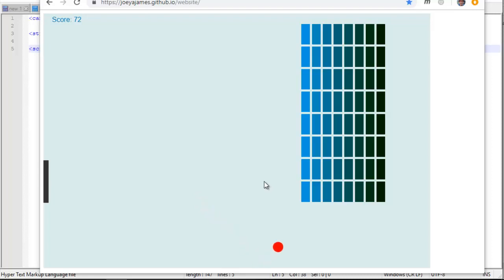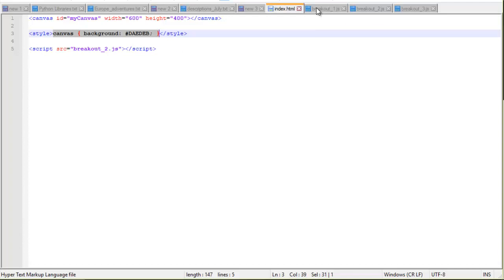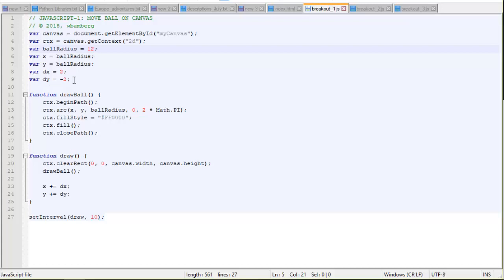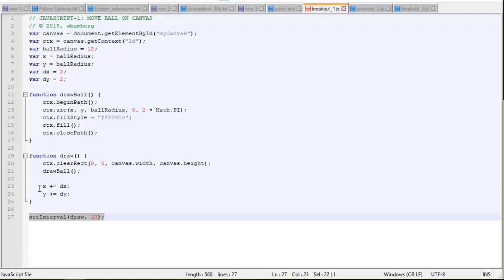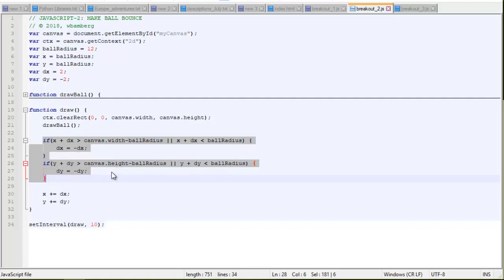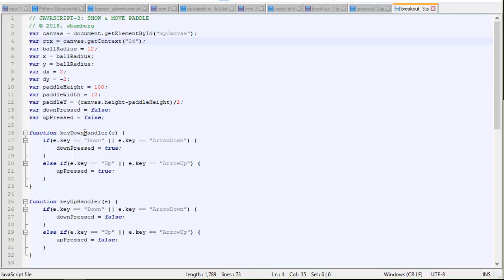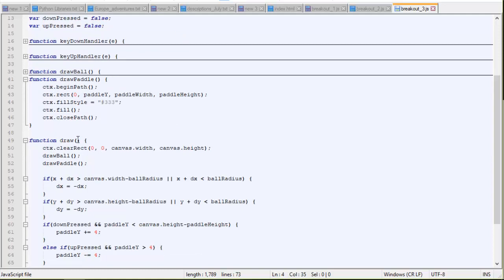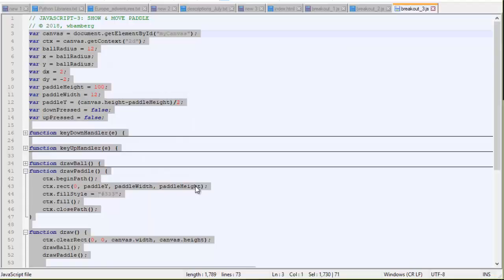JavaScript: Breakout Game, part 1/3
Learn to write a JavaScript breakout game that runs in any browser in this 3-part series. You'll also learn to deploy the game as a GitHub server page. Get all the code from my github site and follow along. You need some programming background, but don't need to know JavaScript to keep up.